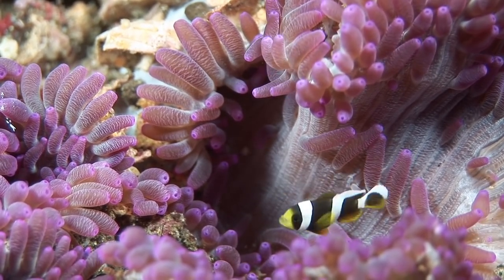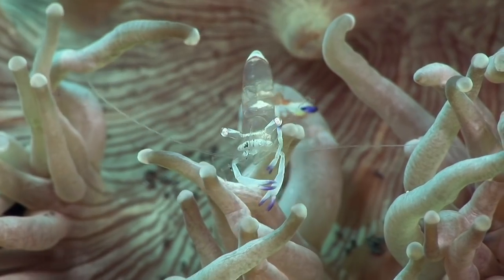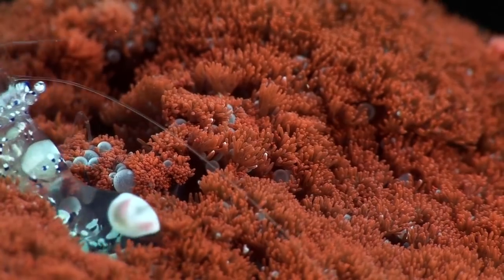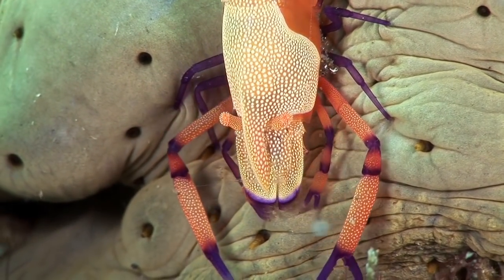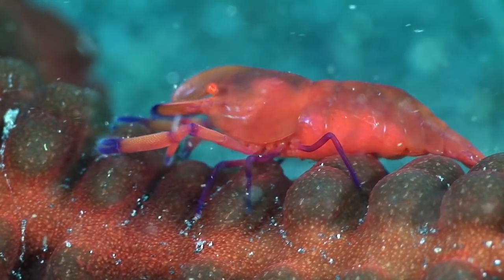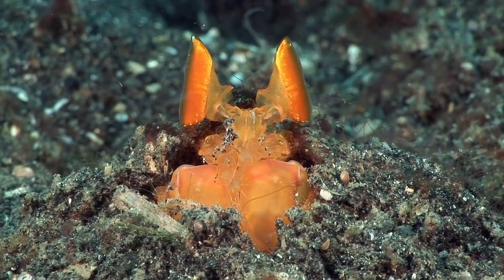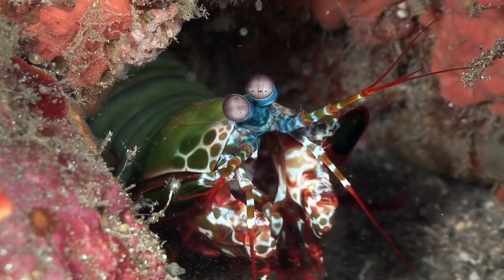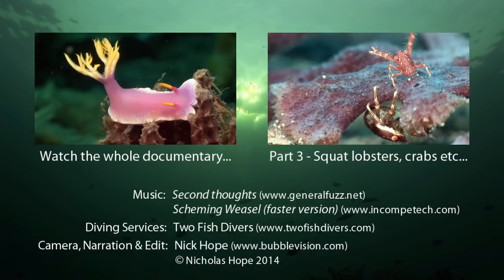Mucky Secrets - Part 2 - Anemonefish, Shrimps & Mantis Shrimps - Lembeh Strait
Anemonefish, shrimps and mantis shrimps. Part 2 of my documentary, "Mucky Secrets", about the marine life of the Lembeh Strait in Indonesia.

In this video we take a look at the mutually symbiotic relationship between saddleback clownfish, a type of anemonefish, and the sea anemones found in the Lembeh Strait. The anemone's stinging tentacles provide protection for the clownfish, which are immune to the sting. The clownfish chase sway polyp-eating predators, and their feces provide food for the anemone.

We then see how partner shrimps (commensal shrimps) also benefit from a commensal relationship with sea anemones. The shrimps use the anemone's tentacles for protection, but the anemone doesn't appear to benefit in any way.

We then take a look at emperor shrimps and sexy shrimps (squat shrimps), then finally at mantis shrimps. A number of different species of spearing mantis shrimps and smashing mantis shrimps live in the Lembeh Strait. They all have extremely advanced eyes and a very fast attack with their claws.

There are English captions showing either the full narration or the common and scientific names of the marine life, along with the dive site names.

The full Mucky Secrets nature documentary features a huge diversity of weird and wonderful marine animals including frogfish, nudibranchs, scorpionfish, crabs, shrimps, moray eels, seahorses, octopus, cuttlefish etc..

Thanks to the staff and keen-eyed divemasters of Two Fish Divers for accommodation, diving services and critter-spotting.

The video was shot by Nick Hope with a Sony HVR-Z1P HDV camera in a Light & Motion Bluefin HD housing with Light & Motion Elite lights and a flat port. A Century +3.5 diopter was used for the most of the macro footage.

Full list of marine life and dive sites featured in this video:

00:04 Saddleback Clownfish, Amphiprion polymnus, Aer Perang
00:09 Saddleback Clownfish, Amphiprion polymnus, Hairball
00:32 Saddleback Clownfish (juvenile), Amphiprion polymnus, Nudi Retreat
00:56 Holthuis Shrimp, Ancylomenes holthuisi, Aw Shucks
01:22 Magnificent Shrimp, Ancylomenes magnificus, Hairball
01:38 Tube Anemone, Cerianthus sp., Nudi Retreat
01:47 Magnificent Shrimp, Ancylomenes magnificus, Nudi Retreat
01:54 Night Anemone, Phyllodiscus semoni, Aer Perang
02:01 Graceful Anemone Shrimp, Ancylomenes venustus, Aer Perang
02:39 Curryfish Sea Cucumber, Stichopus horrens, Jahir
02:45 Emperor Shrimp, Periclimenes imperator, Jahir
02:55 Emperor Shrimp (male), Periclimenes imperator, Jahir
03:01 Emperor Shrimp (female), Periclimenes imperator, Jahir
03:19 Spotted Worm Sea Cucumber, Synapta maculata, TK 1 (Teluk Kembahu)
03:26 Emperor Shrimp (female), Periclimenes imperator, TK 1 (Teluk Kembahu)
03:32 Emperor Shrimp, Periclimenes imperator, Hairball
03:48 Emperor Shrimp (male), Periclimenes imperator, Hairball
03:59 Emperor Shrimp (female), Periclimenes imperator
Hairball
04:07 Tube Anemone, Cerianthus sp., Critter Hunt
04:15 Sexy Shrimp, Thor amboinensis, Critter Hunt
04:22 Sexy Shrimp, Thor amboinensis, Aw Shucks
04:34 Orange Mantis Shrimp, Lysiosquilloides mapia, Retak Larry
05:05 Golden Mantis Shrimp, Lysiosquilla tredecimdentata, Jahir
05:17 Pink Tail Mantis Shrimp, Odontodactylus latirostris, TK 1 (Teluk Kembahu)
05:36 Peacock Mantis Shrimp, Odontodactylus scyllarus, Aw Shucks
06:02 Elegant Squat Lobster, Allogalathea elegans, Aer Perang